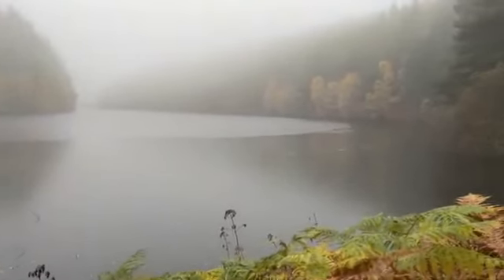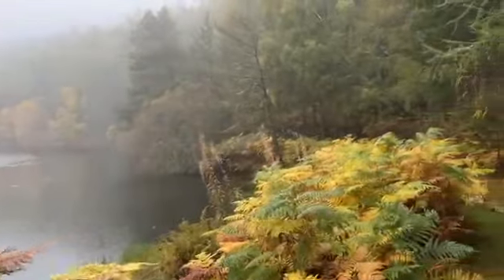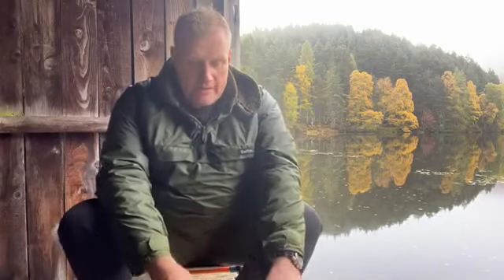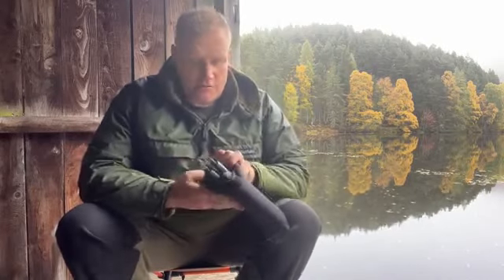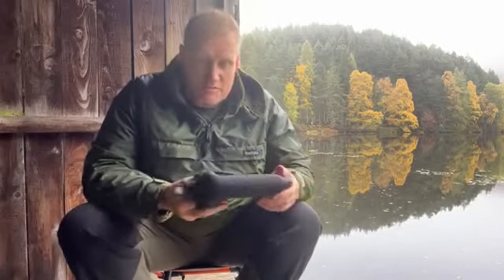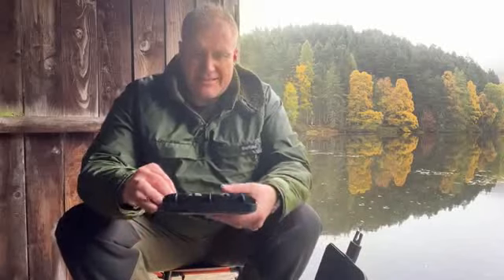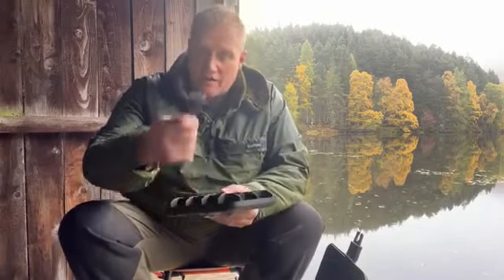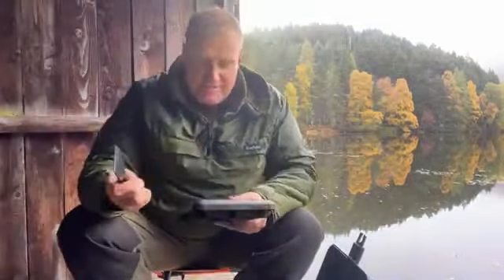Horgász Séf a vízparton Bacon,Pszósz, Sajt,Tojás,Gomba,Pirítós,